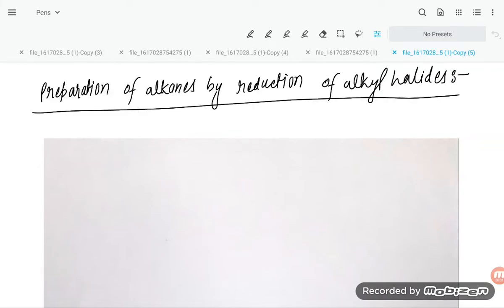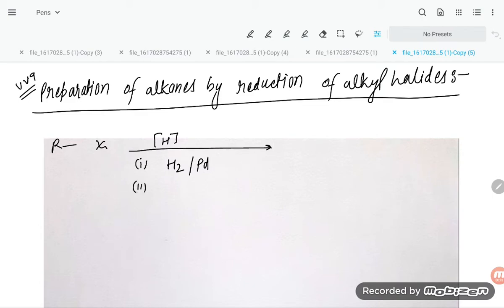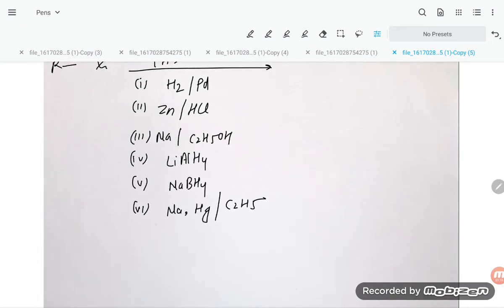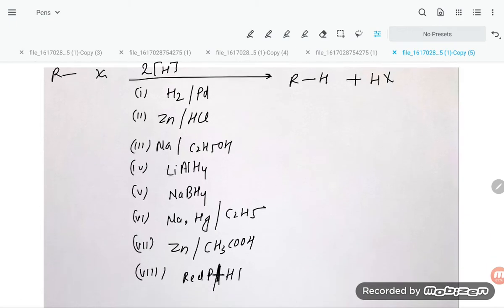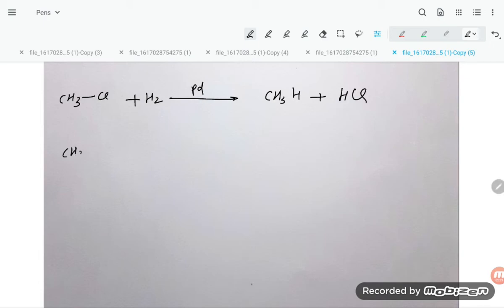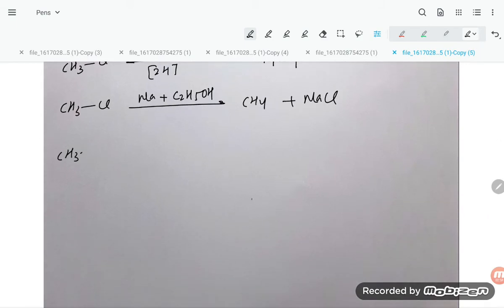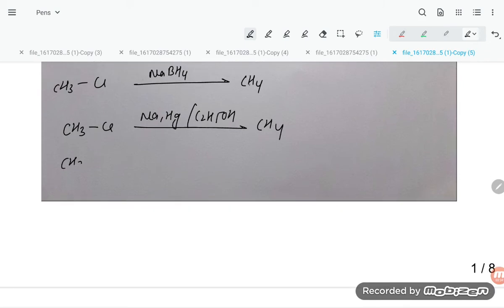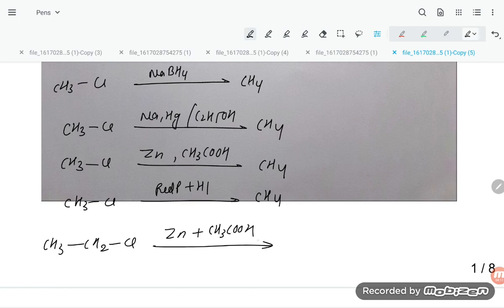preparation of alkanes by reduction of alkyl halide